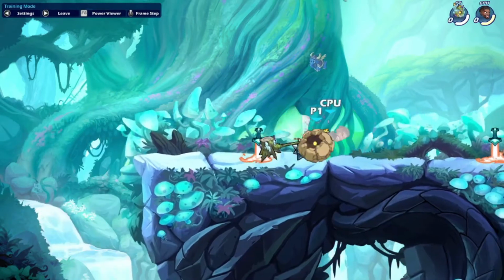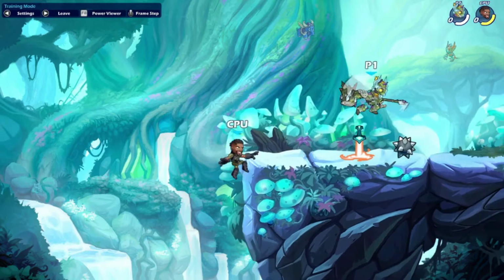Legend Analysis with Luverlady - Part 5: Kor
I actually had a lot of fun making this one, Kor's a pretty neat character.

Of course, if you want to see me cover a specific character, first 5 suggestions are taken, so act quickly! I'd love to see who you guys have in storage for me.